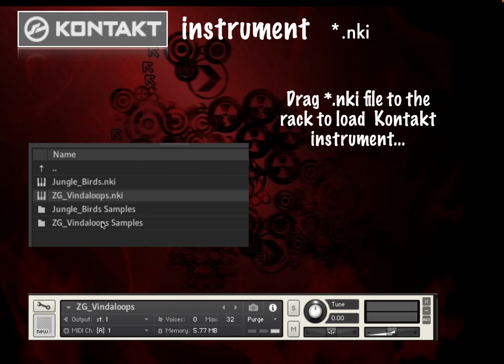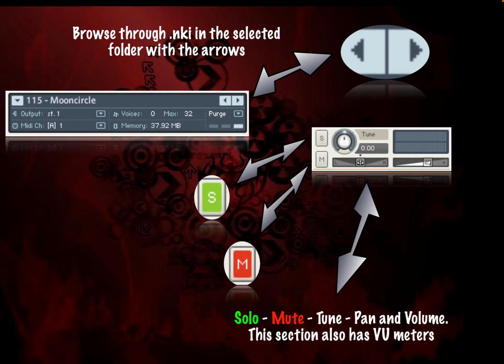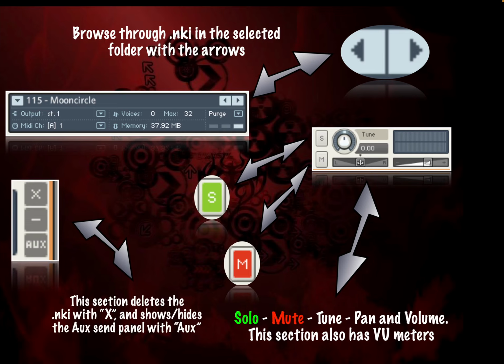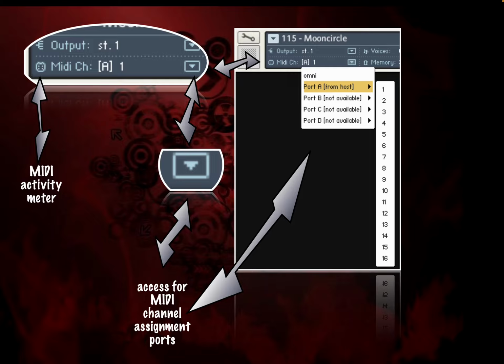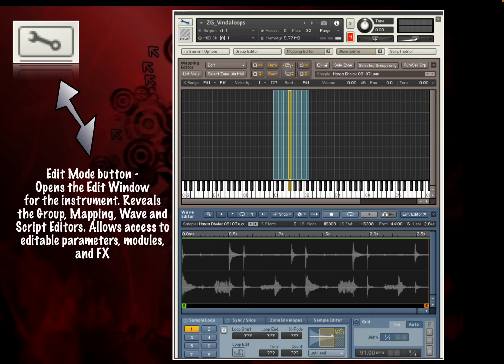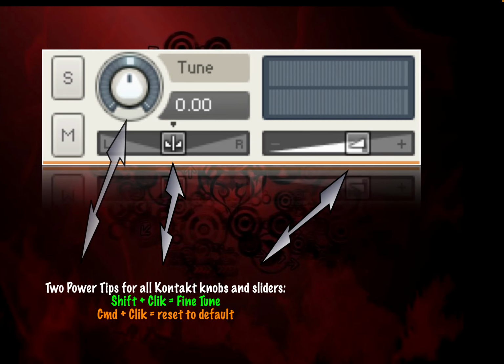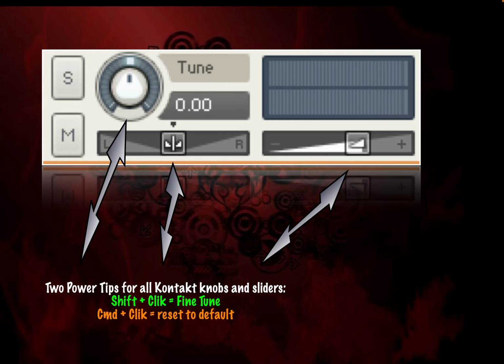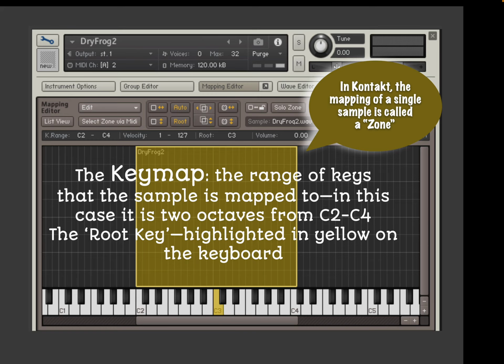Week 4 MUU33031 S&A Part 1